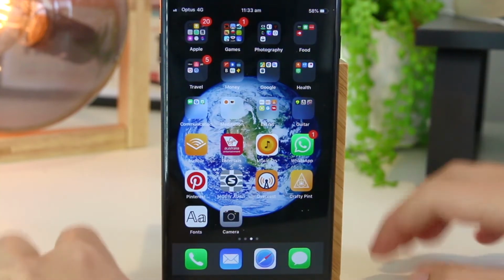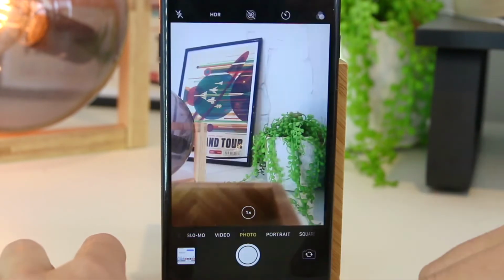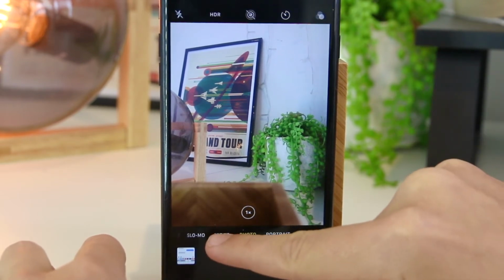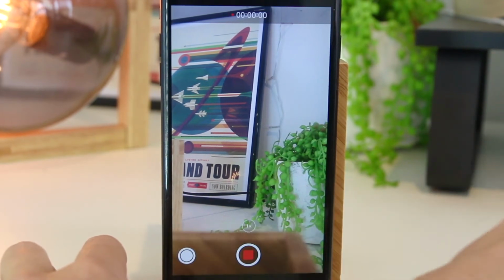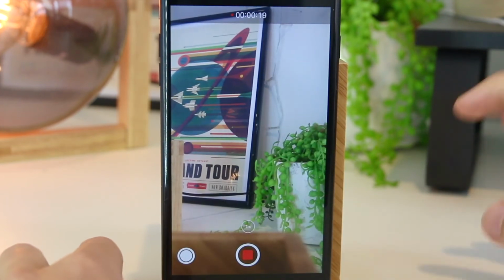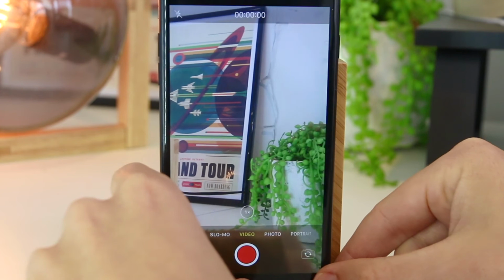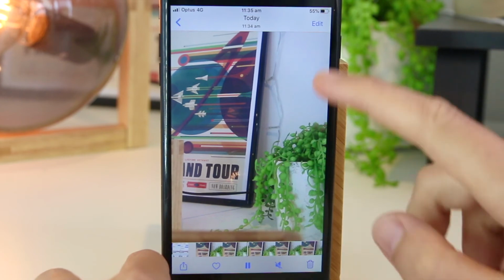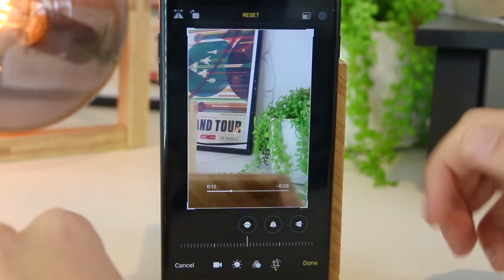How to Record Video on iPhone/ iPad! 🥇 [EASY!!]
How to Record Video on iPhone/ iPad. I will show you step by step how to record videos on your iPhone or iPad device in the iOS camera app so you can capture memories with your videos that you can share or edit right within the iPhone.